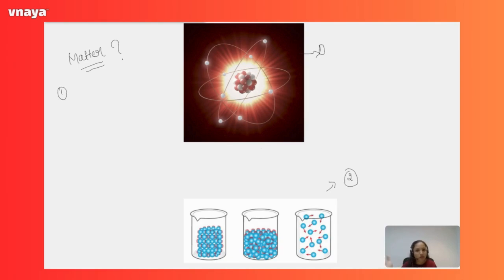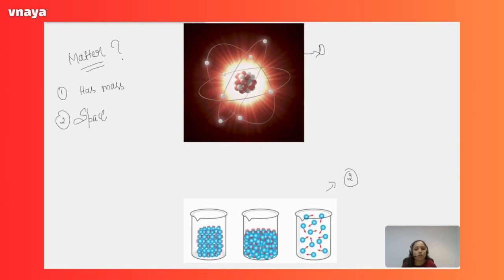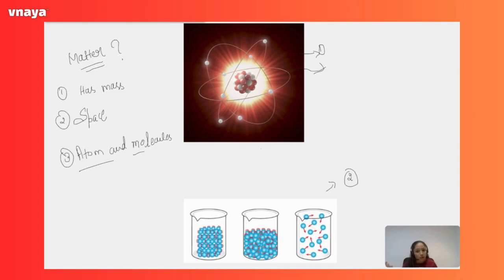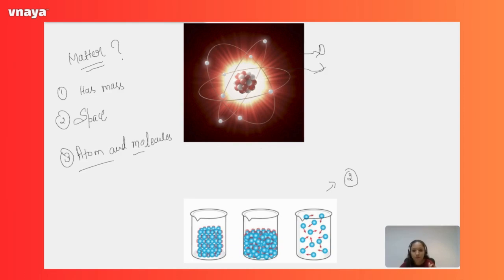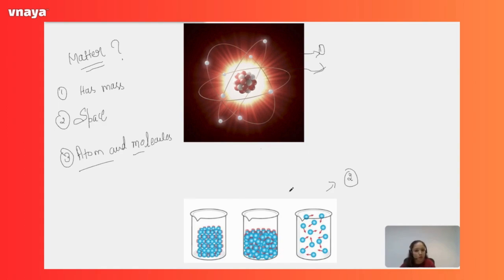What is Matter? | Simple Science Explained for Everyone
What is matter? In this simple and easy-to-understand science video, we explain the basics of matter, its states (solid, liquid, gas), and how it makes up everything around us. Perfect for kids, students, and anyone curious about the world!

Learn about:
The definition of matter
The three states of matter
How matter changes form
Whether you're studying for school or just love learning, this video breaks down complex science into everyday terms.